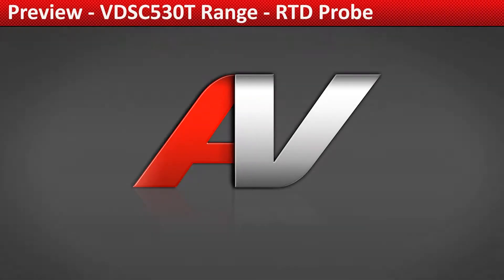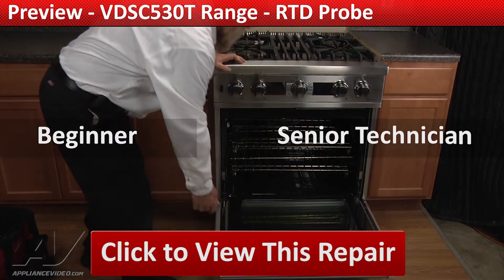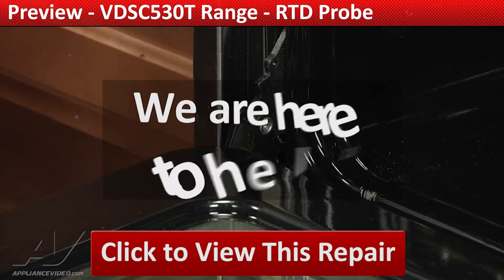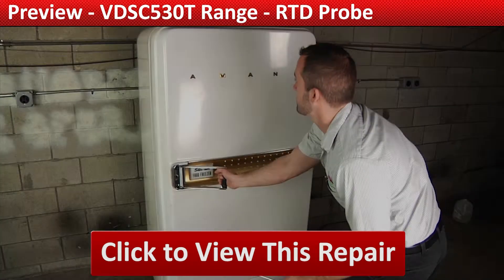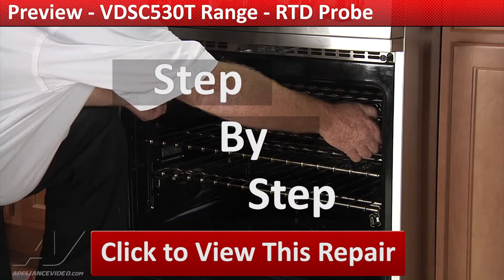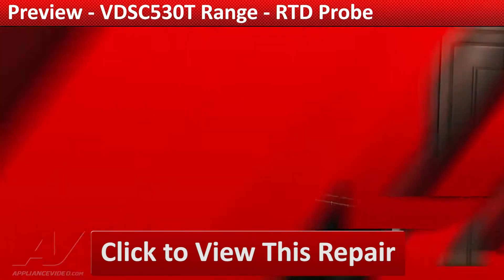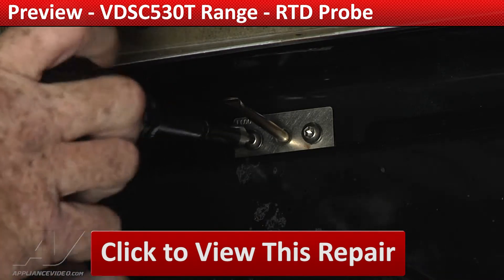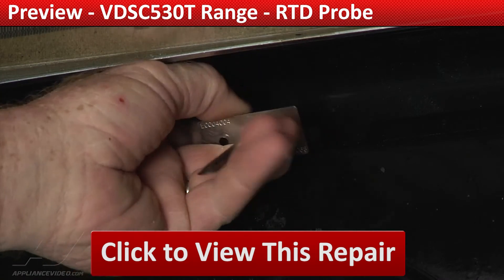Viking Stove - Over Heating - RTD Probe Repair and Diagnostic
This is a preview of a video that shows you how to Diagnose and Repair a *VDSC530T Viking Stove PE050206 RTD Probe*
*Symptoms may include:* Over Heating or Will not heat, Calibration is off, Error on display